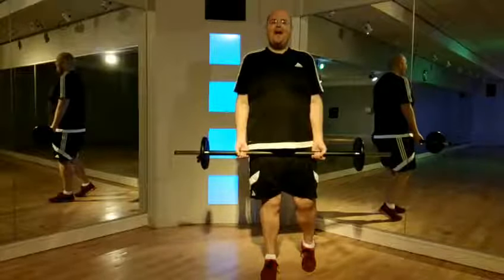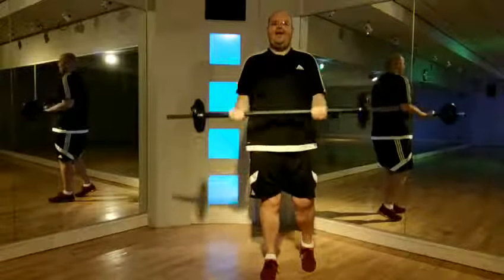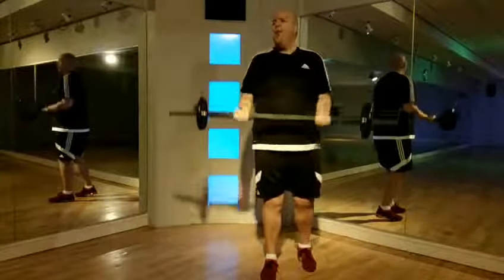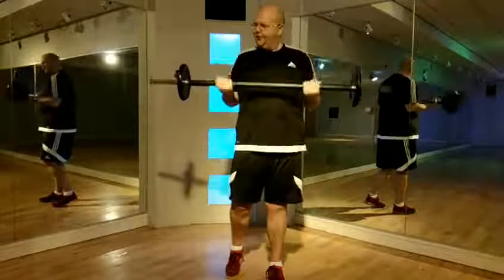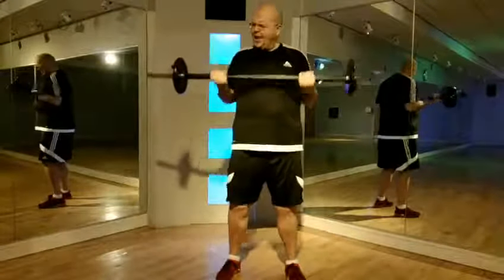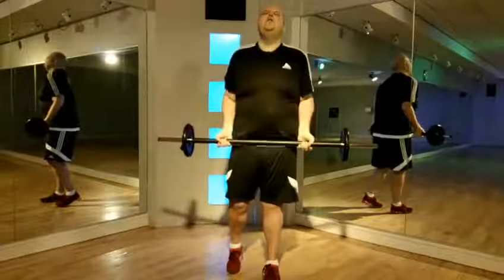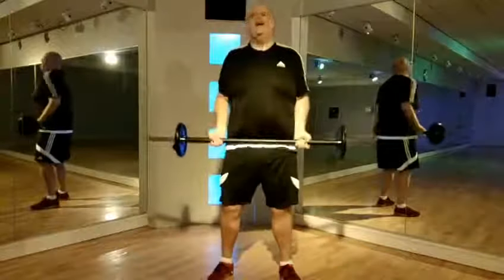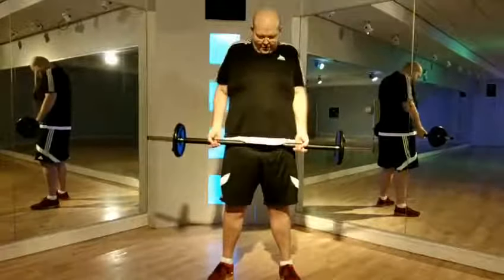🏋️💪 Pump - Biceps - Love Me Like You Do - Nightcore - Lose it with Jody